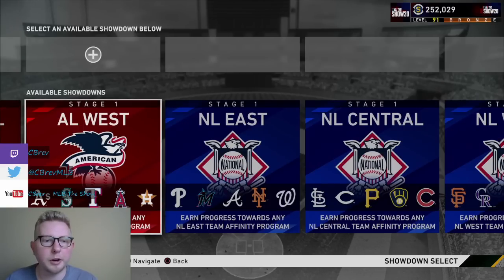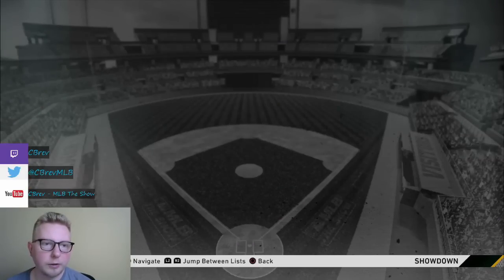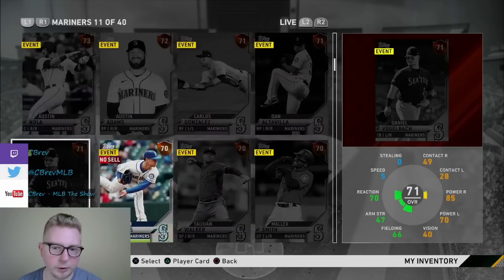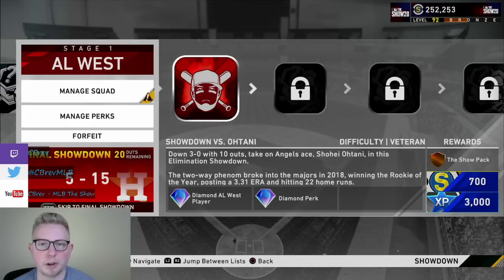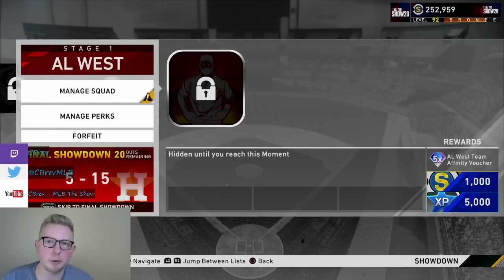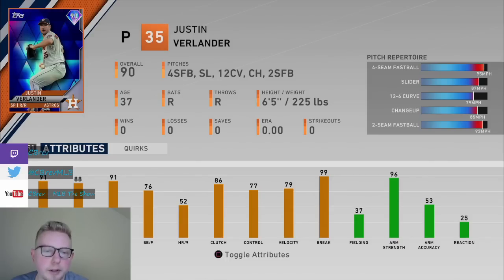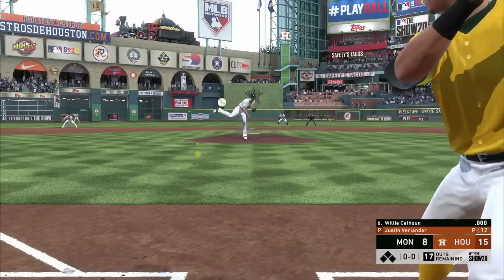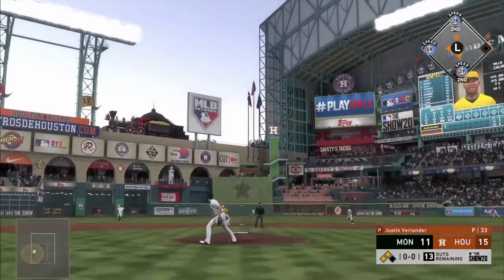Complete Guide To AL West Showdown - How To Beat Justin Verlander (w/ Walkthrough) [MLB The Show 20]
This video is a complete breakdown and guide for completing the AL West Showdown efficiently and defeating final boss Justin Verlander!

This video will answer these questions. What is the fastest way to finish a team affinity in MLB The Show 20? What is Showdown in MLB The Show 20? How to do team affinity in MLB The Show 20? How to do team affinity for free in MLB The Show 20? What are the best team affinities to do in MLB The Show 20? Who are the best face of the franchise players in MLB The Show 20?

Twitch.tv/CBrev
Twitter.com/CBrevMLB